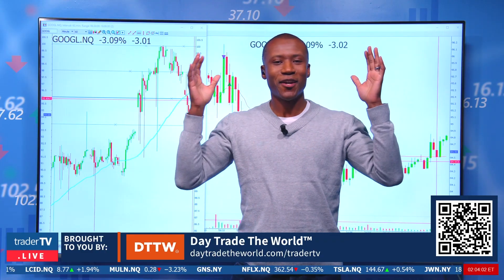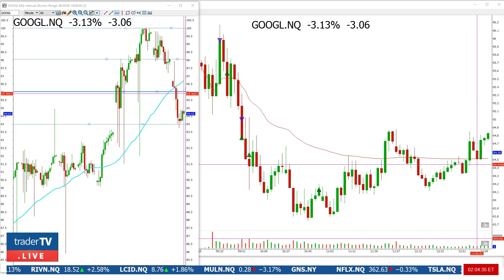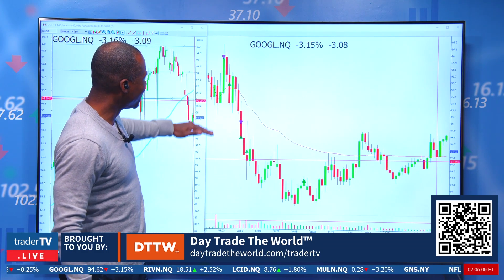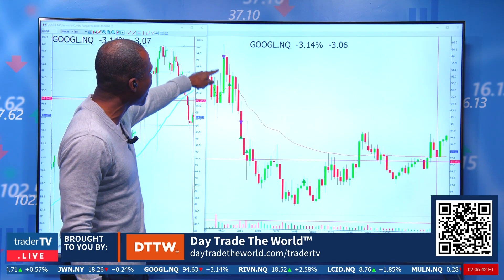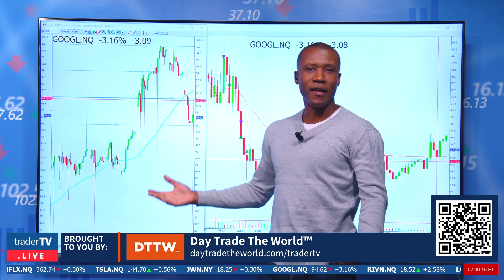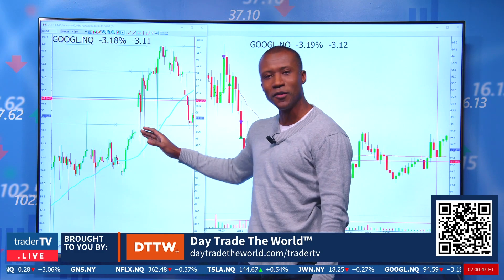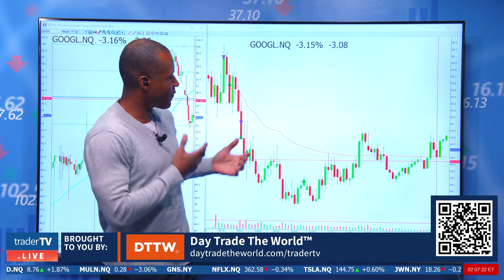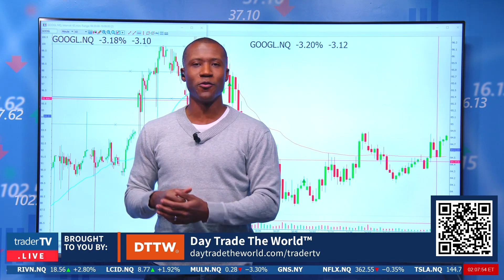$GOOGL | SHORT! DOJ SUIT ON AD BUSINESS DRAGS WITH EARNINGS NEXT WEEK!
Trade of The Day time once again with trader @Neal Roberts who reviews
Alphabet Inc Class A (NASDAQ: GOOGL). Alphabet Inc Class A (GOOGL) stock is trading at -3.13% in today’s session. Watch as Neal discusses his trade strategy on $GOOGL during this morning's trading session. Join us on YouTube Live every weekday from 8:30 am to 4:00 pm EST ↪

The trading activity is shown on TraderTV.Live are stocks, futures, and Forex purchases and sales, using real money and real-time market data. Our traders may own the securities they are trading on TraderTV.Live in their personal portfolios.